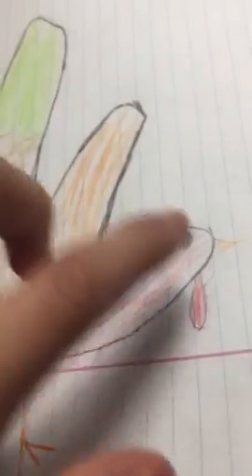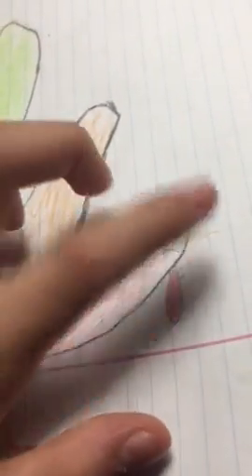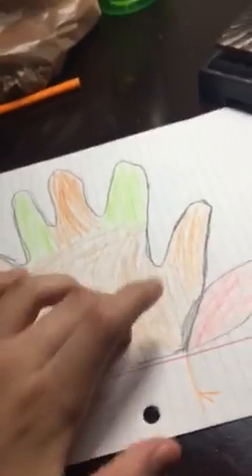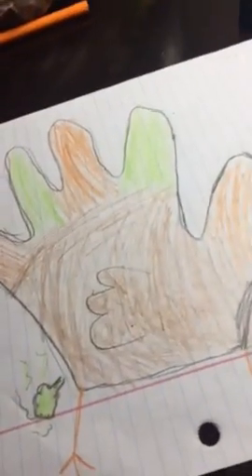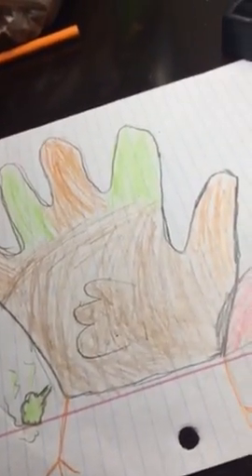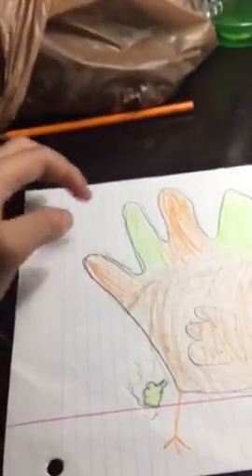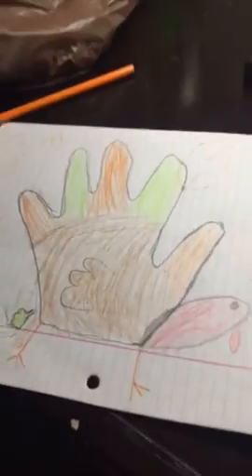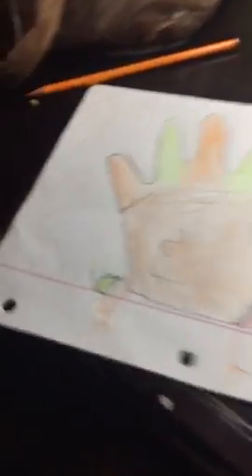Drawing a turkey part 2